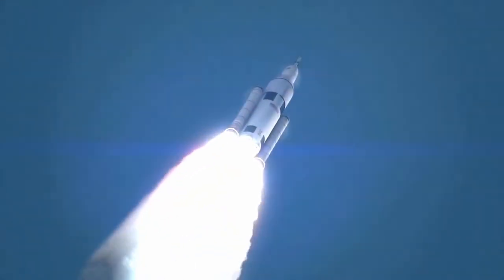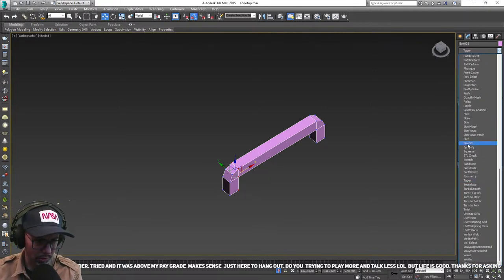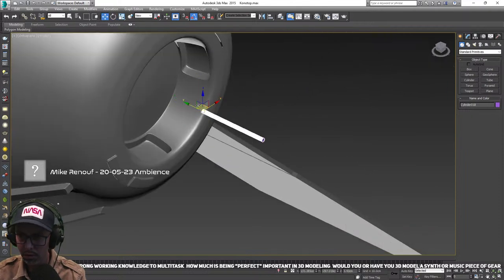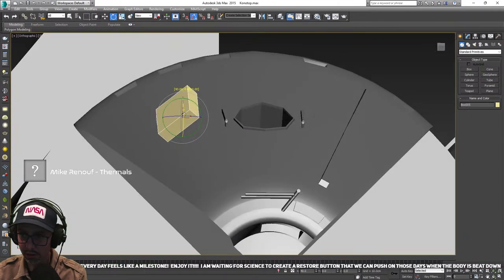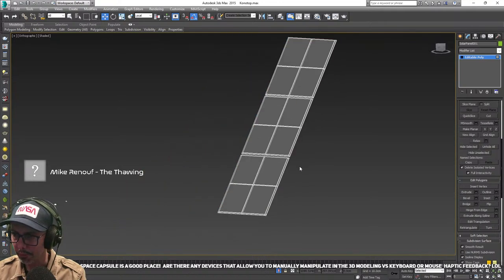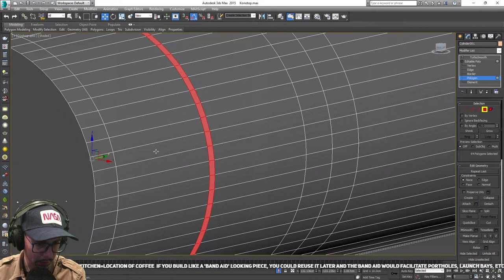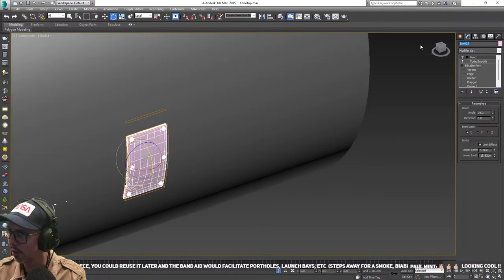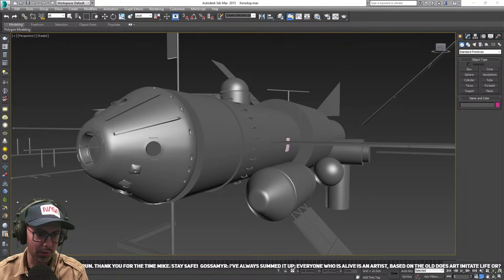Lightyears from Home | Live Stream 016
Today we don't get around to any music - instead we are modelling the Konotop space station in 3D! We have lots of chitchat about creativity, martial arts, etc, so a bit of a change of pace.

Here's the link to the Veritasium video I mention in this stream - definitely give it a watch:

Tune in to the Deep Space Signal Relay. Sound design, live music performance, technology chitchat and your questions answered (if I can!).